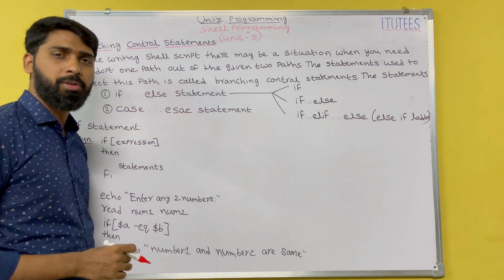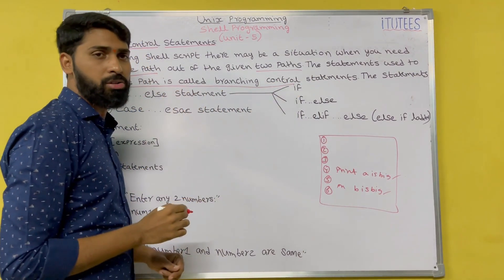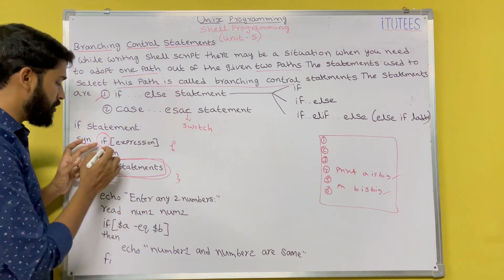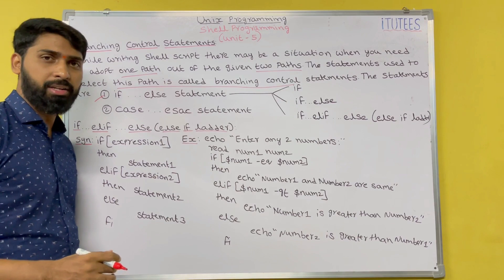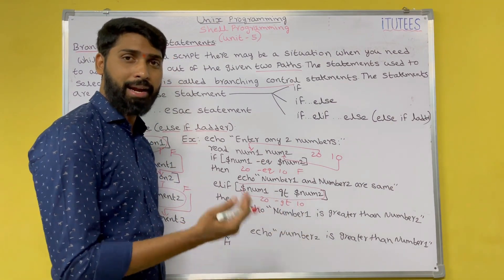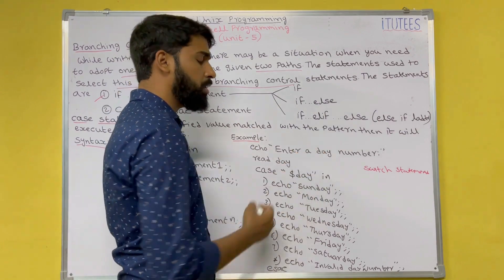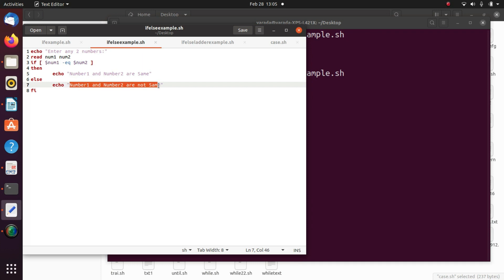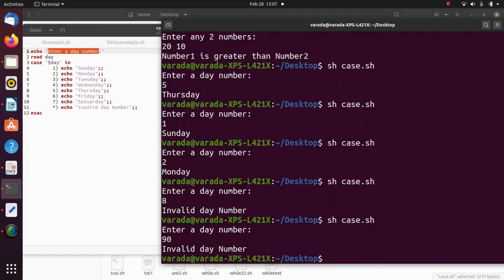UNIX Programming (Part - 49) Shell Programming (Branching Control Structures)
UNIT-V
Shell Programming-Shell Variables-The Export Command-The Profile File a Script Run During Starting-The First Shell Script-The read Command-Positional parameters-The $? Variable knowing the exit Status-More about the Set Command-The Exit Command-Branching Control Structures-Loop Control Structures-The Continue and Break Statement-The Expr Command:
Performing Integer Arithmetic-Real Arithmetic in Shell Programs-The here Document()-The Sleep Command-Debugging Scripts-The Script Command-The Eval Command-The Exec Command.